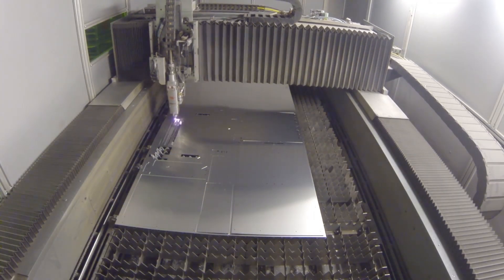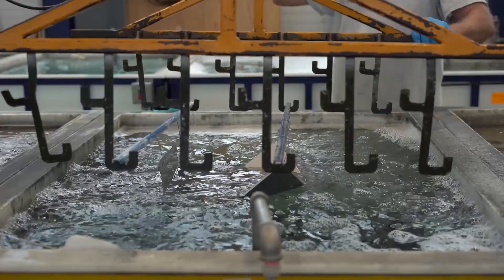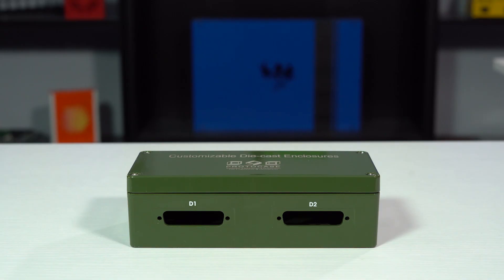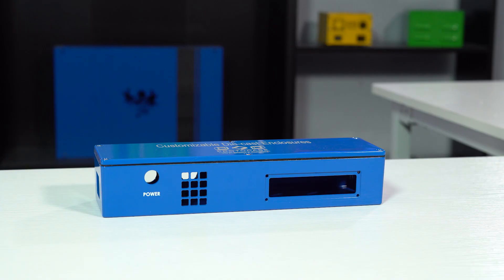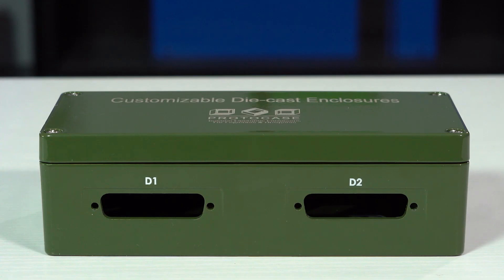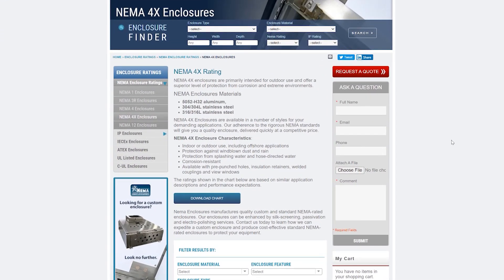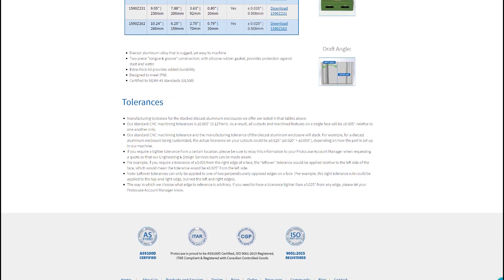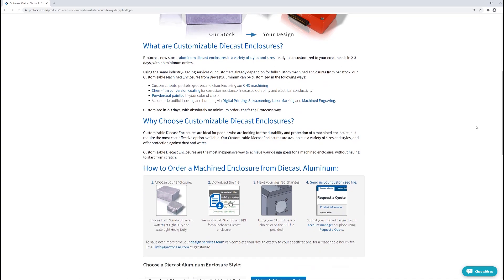Proto Tech Tip - Customizable Diecast Enclosures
This week, Chris talks about our offering of customizable diecast enclosures. Protocase recently started offering a new product line that takes the concept of completely custom and changes it up. These enclosures are pre-fabricated Hammond enclosures that we will customize with custom cutouts, powder coating, graphics and much more.